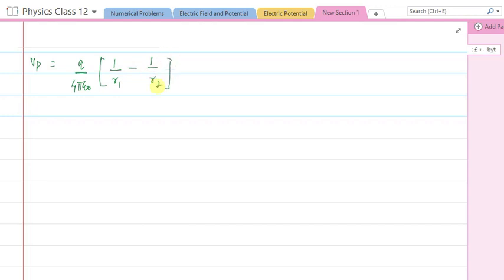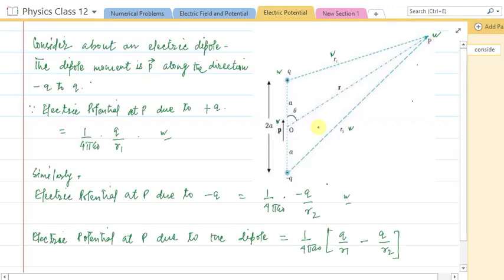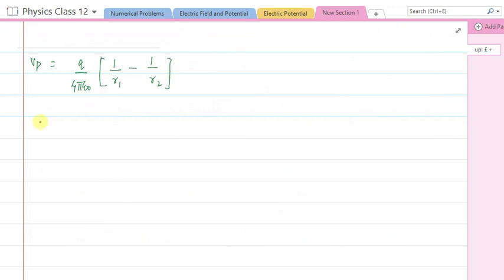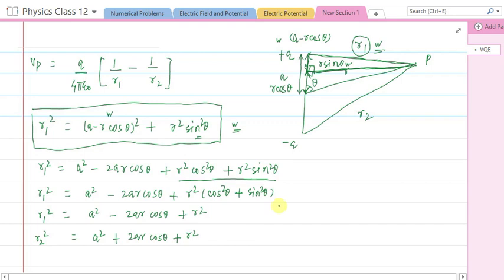Electric Potential || Physics || Trail Class || Attend Online Live Class for Complete